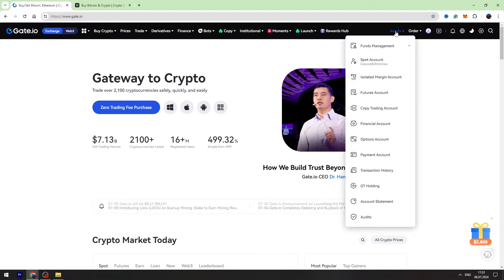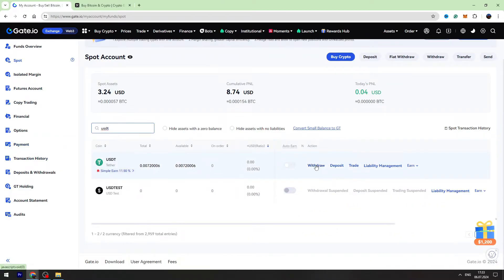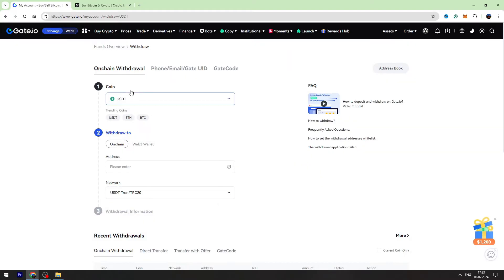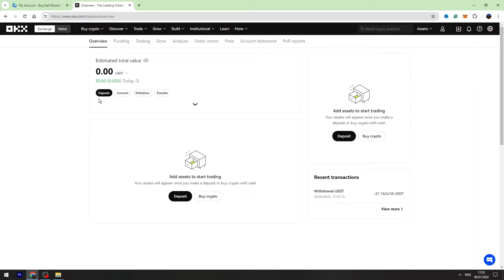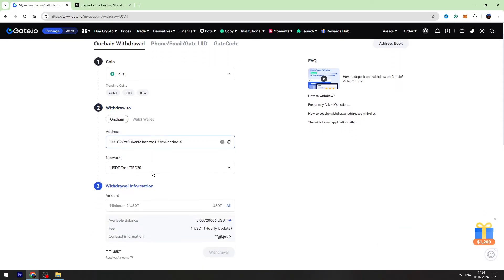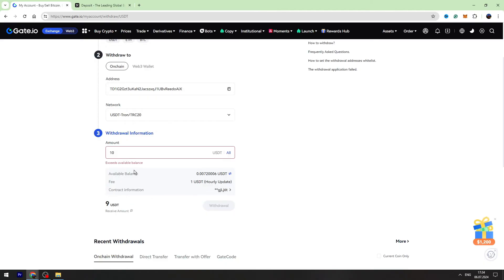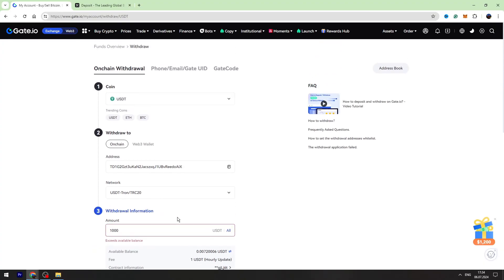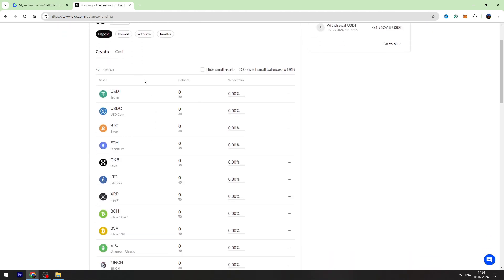How to Transfer USDT From Gate.io to OKX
In this quick tutorial, learn how to transfer USDT from Gate.io to OKX effortlessly. We'll guide you through obtaining your OKX deposit address, initiating the transfer on Gate.io, and ensuring everything is secure.